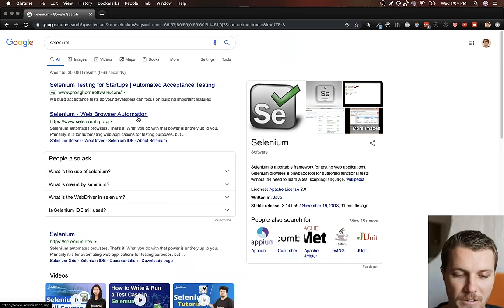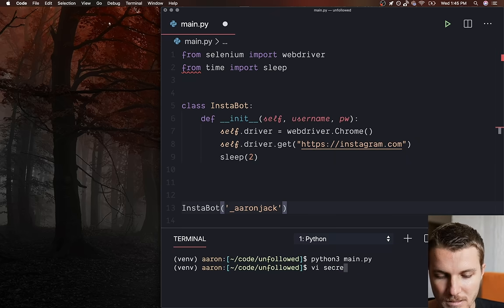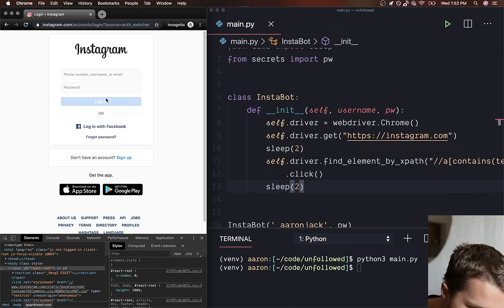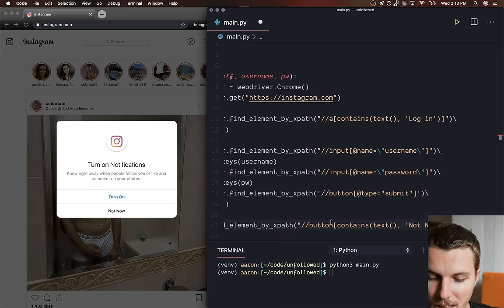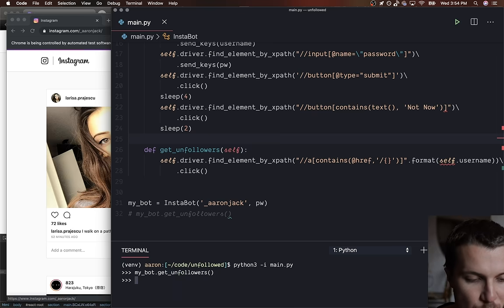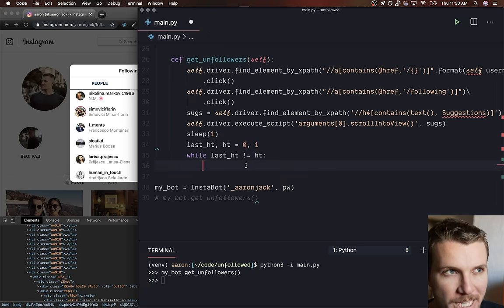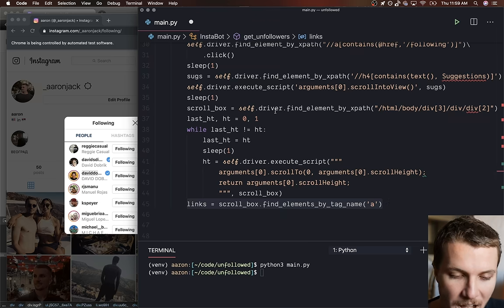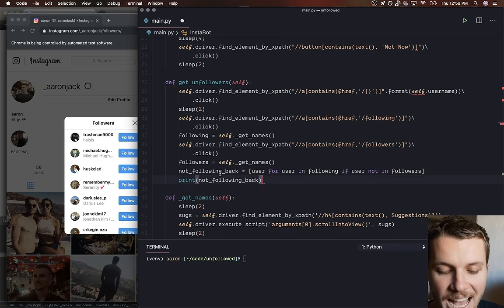Building a simple Instagram bot with Python tutorial